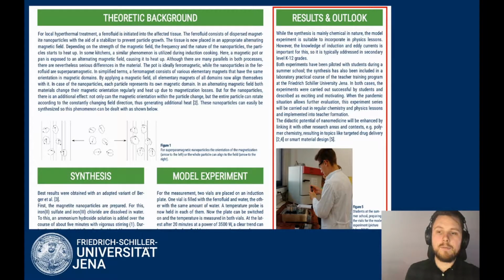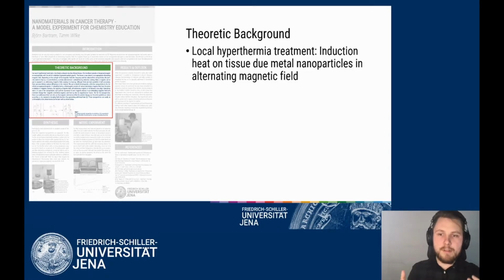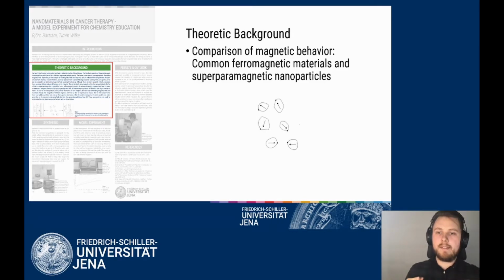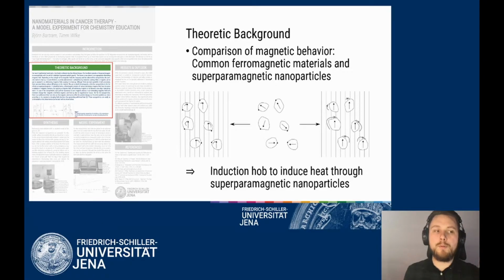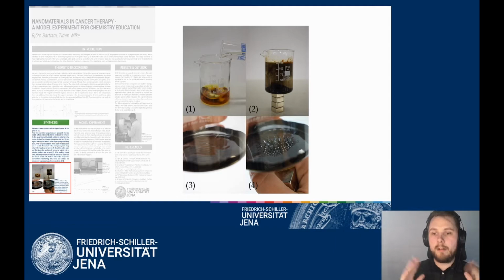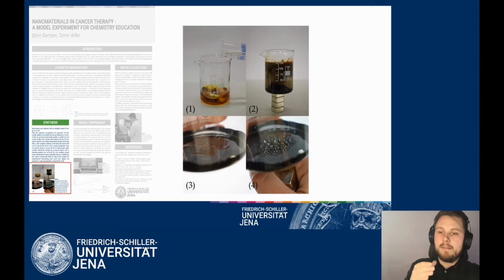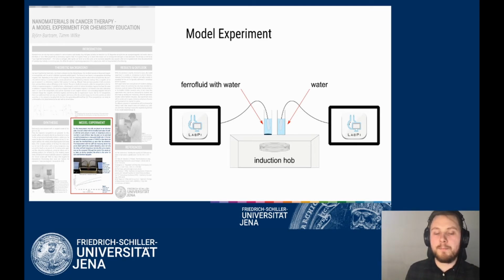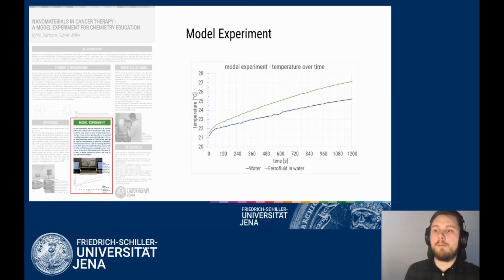Nanomaterials in Cancer Therapy - A Model Experiment for Chemistry Education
The paper "Nanomaterials in Cancer Therapy - A Model Experiment for Chemistry Education" was presented in the framework of the Tenth edition of the International Conference "New Perspectives in Science Education" held on 18 - 19 March 2021